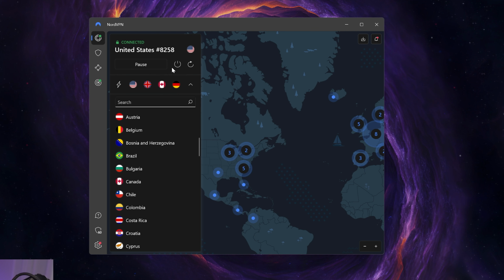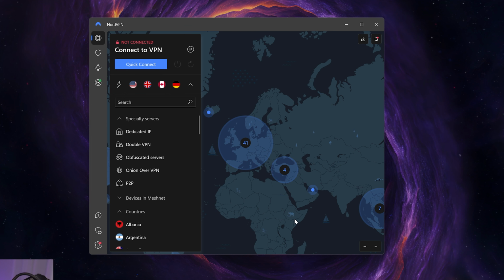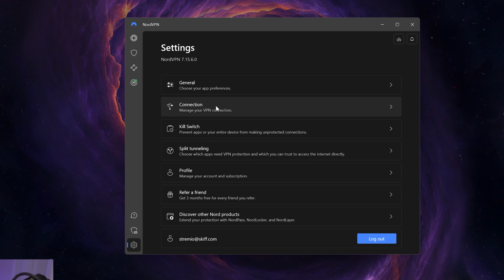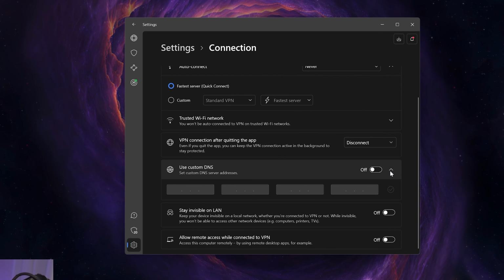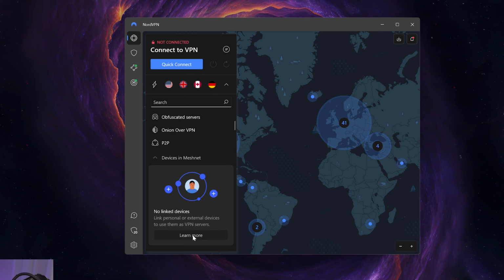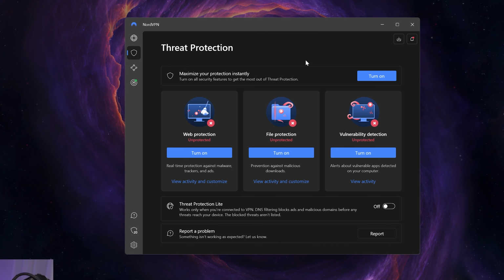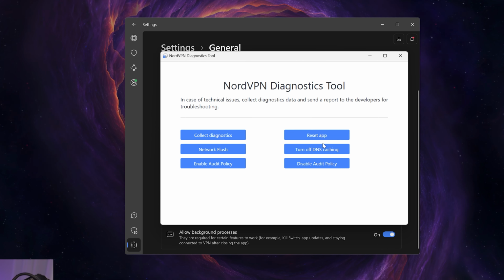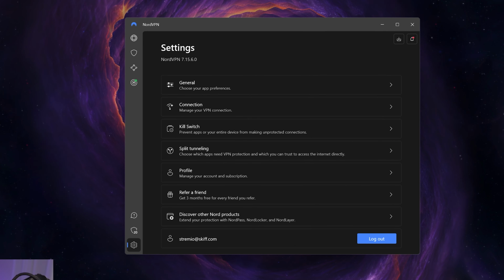NordVPN MasterGuide - Noob to Pro User in 10 Minutes!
In this video, I go over every part of the NordVPN application so you can learn how to use it from the noob level all the way to master pro level!

Get up to $10 and 4.9% interest!

use code "spark"